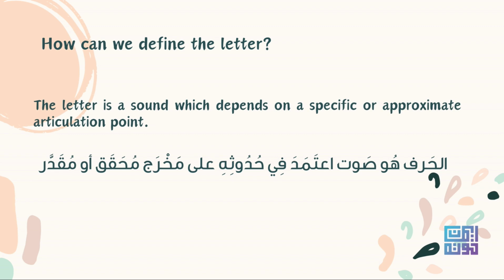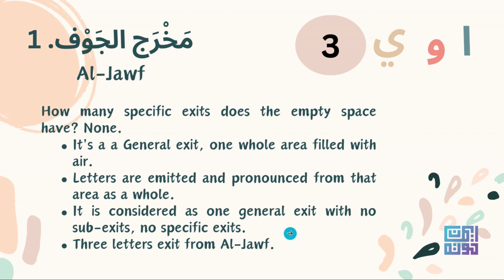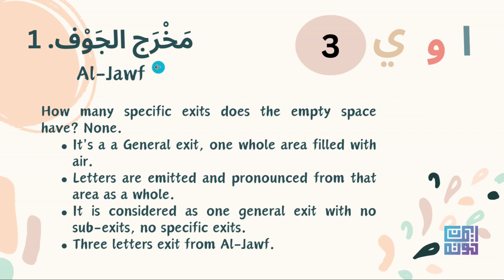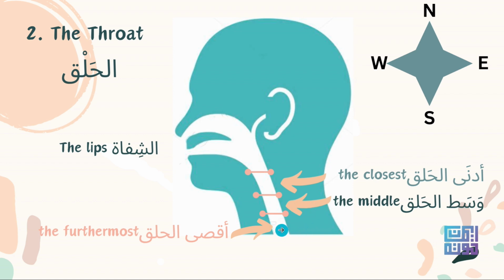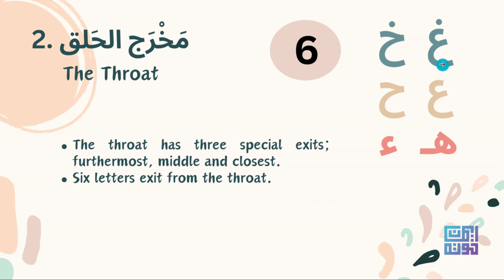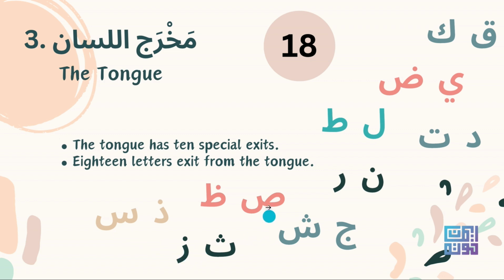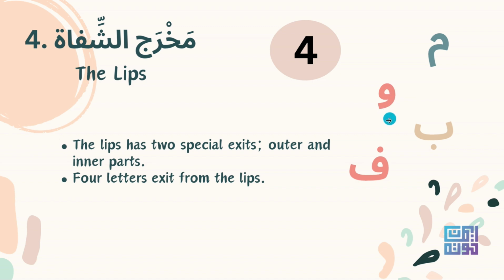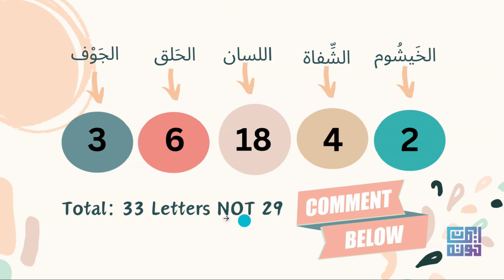Lesson Two Part Two 2.2 - Articulations&Characteristics